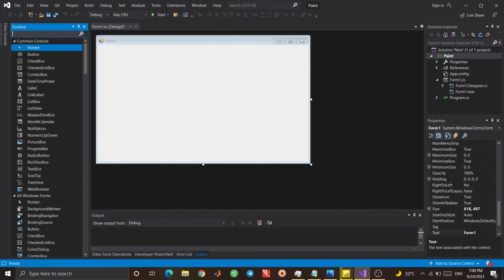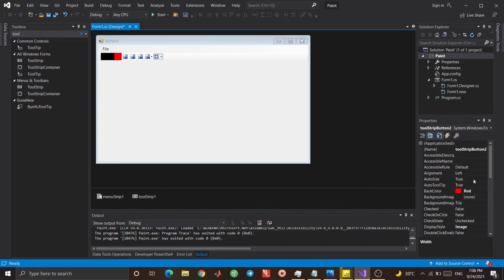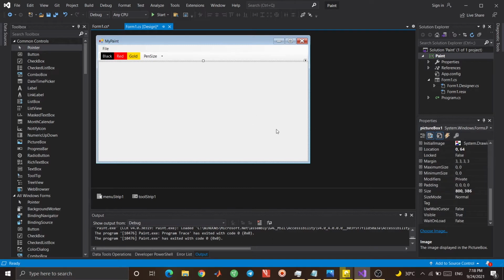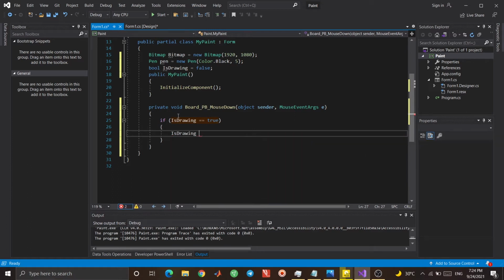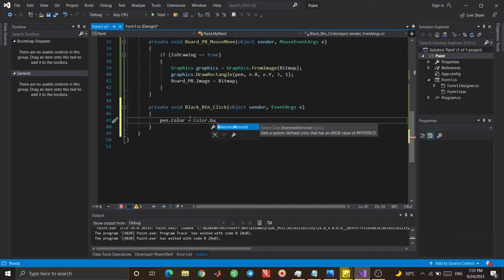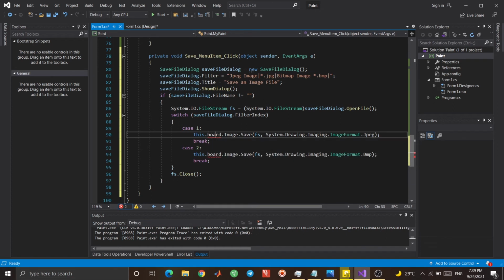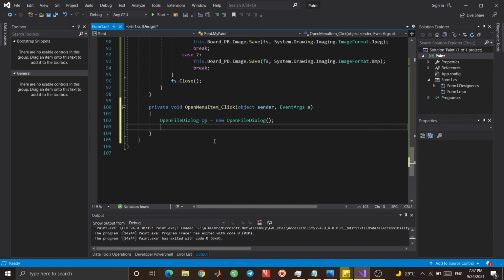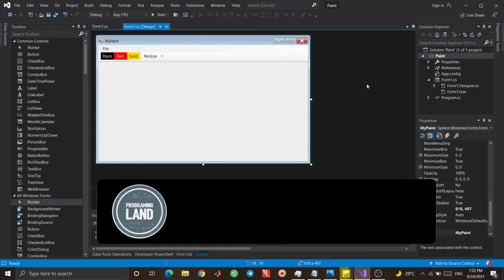How to create a paint drawing app (Windows Form Application) | C# tutorial | Episode 10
In this video we learn:
How to use Bitmap
How to use Pen
How to use Graphics
How to open an image
How to save an image

If you are looking for learning the C# programing language, this tutorial is for you.
you can learn from very basic concepts to more advanced ones.